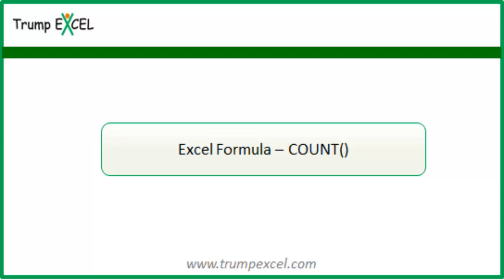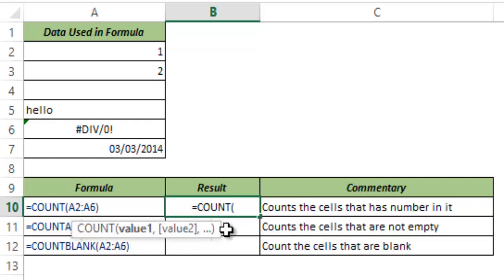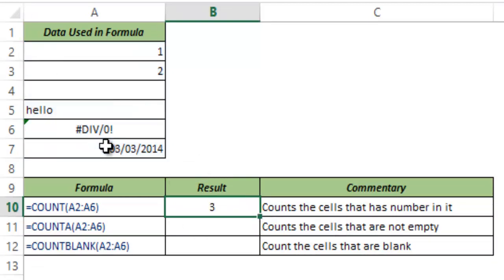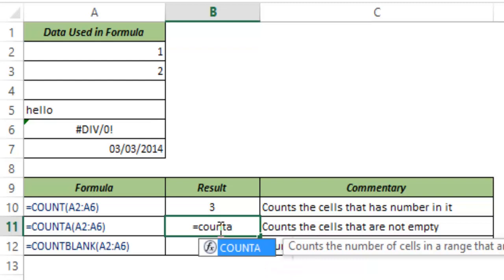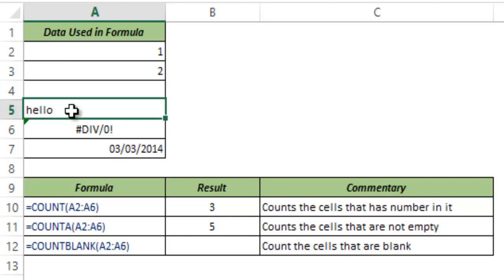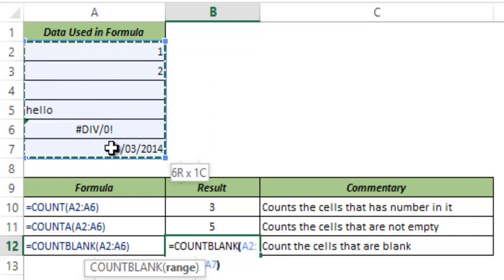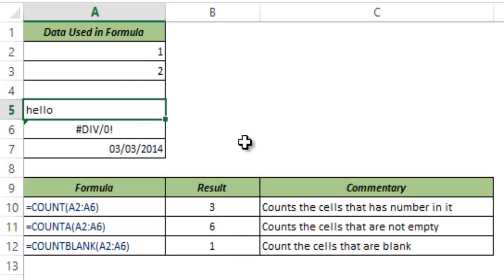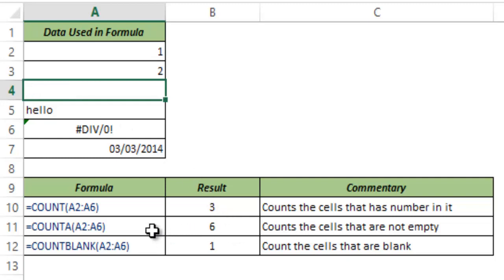COUNT Formula in EXCEL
There are 3 count functions that are covered in this video. COUNT function to count the number of cells which has a numeric value in it. CountA function counts the numbers of cells that are not empty, and COUNTBLANK which counts the number of cells which are empty.

This video has a detailed tutorial on these 3 formulas.